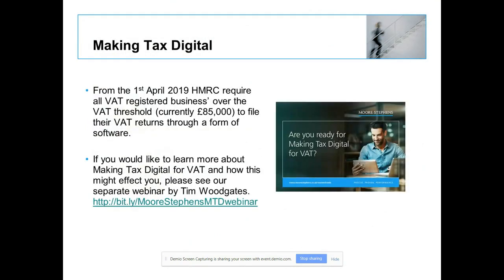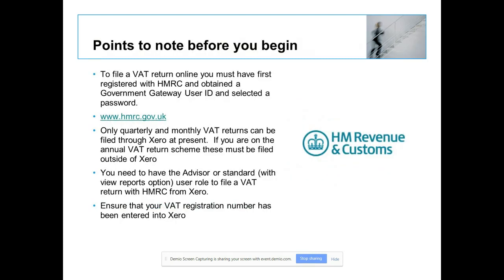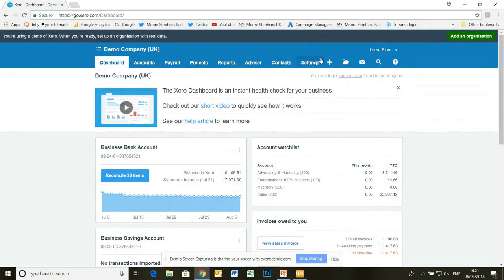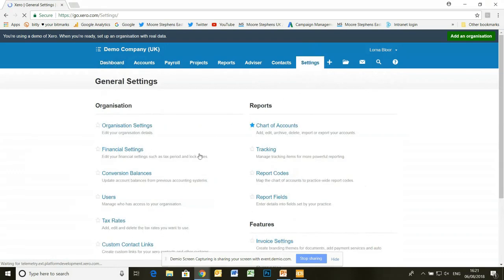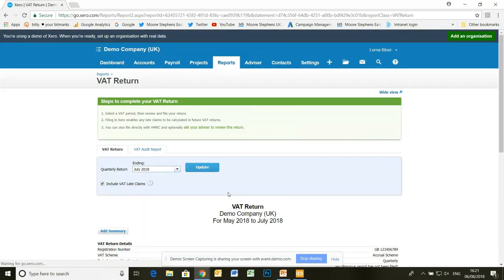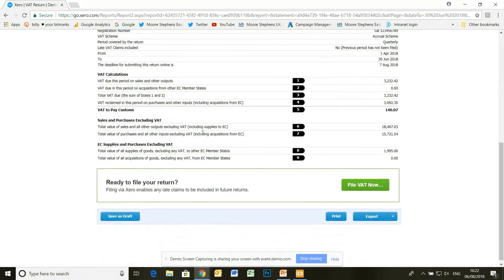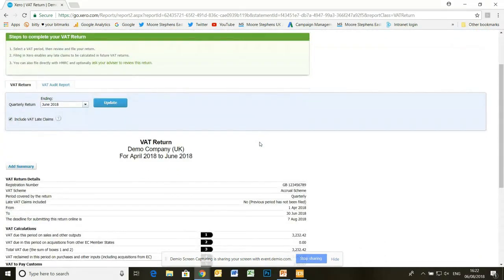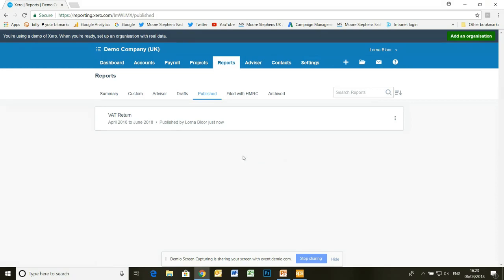How to file a VAT return in Xero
A step by step guide to filing your VAT return directly through your Xero accounting software - ensuring compliance with Making Tax Digital.